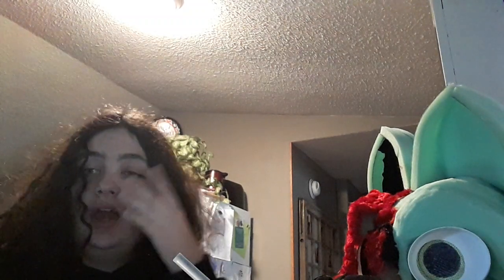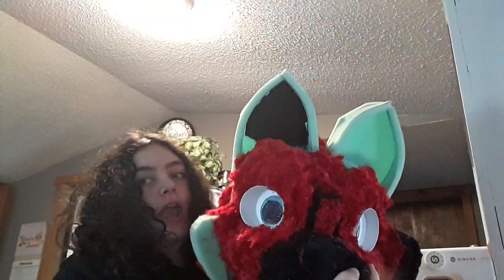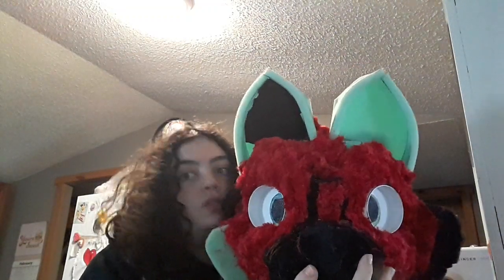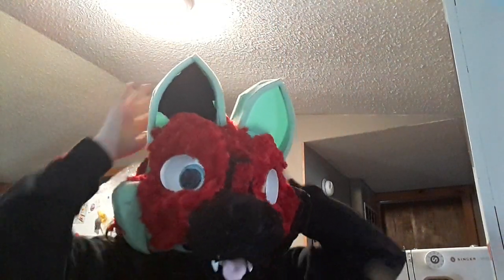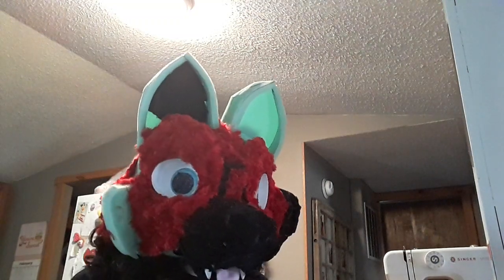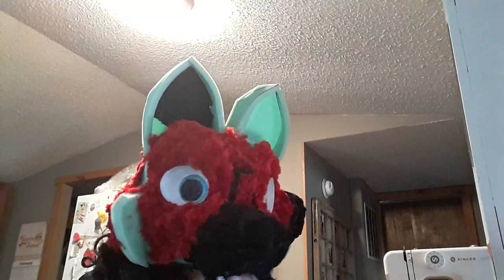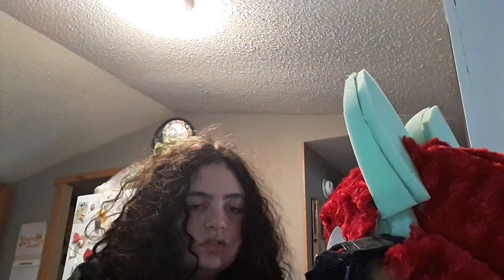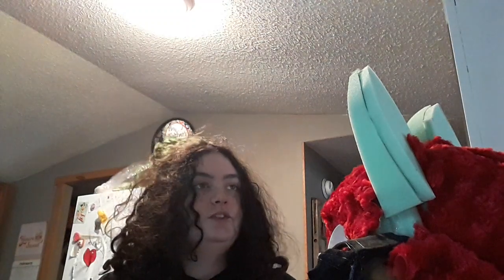Working on my fursuit head again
hello kitsunes!

Oml firefly got adorable!

Meh tiktok: @morganvanzandt4 (if that doesn't work try Blue Crystal)